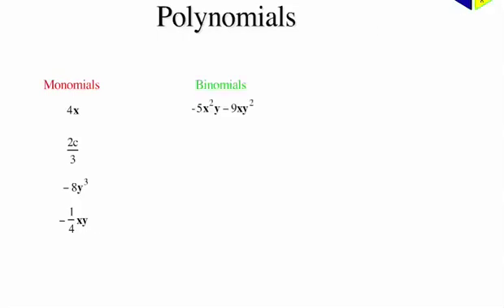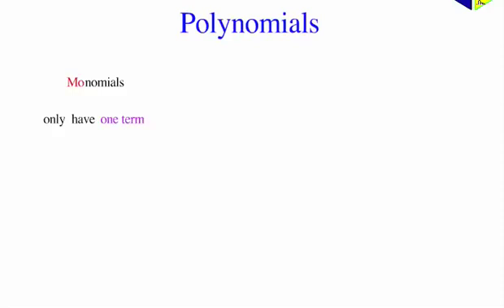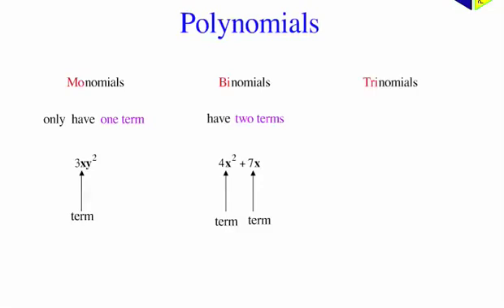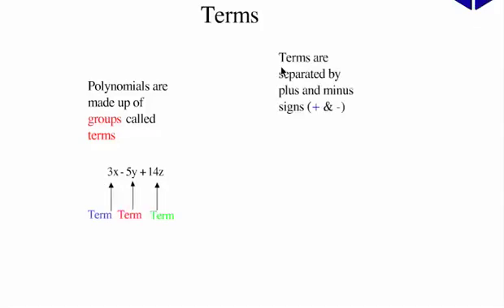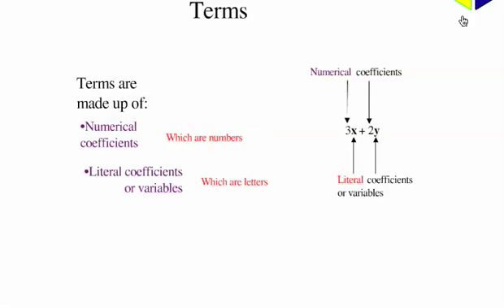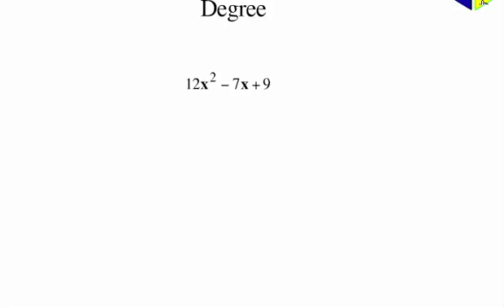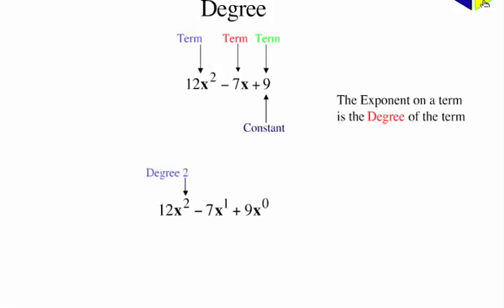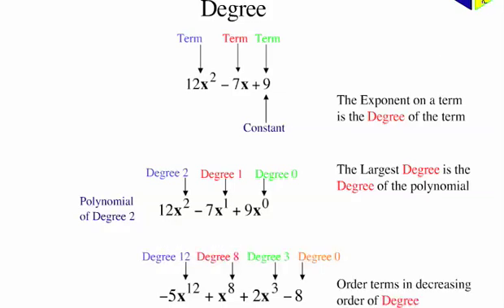Polynomial Notes part 1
From the Polynomials Math Program  (goo.gl/Tg2B0). Notes on polynomials.